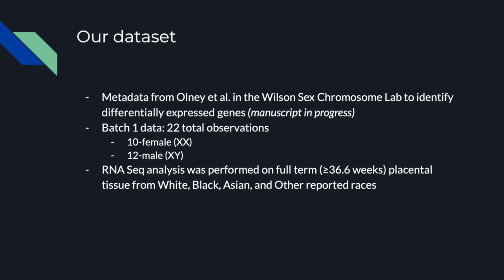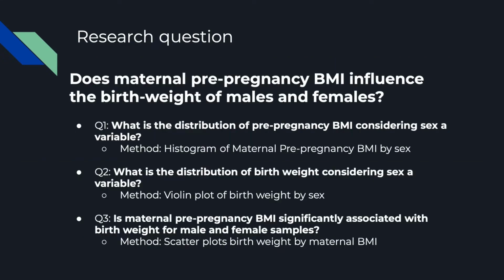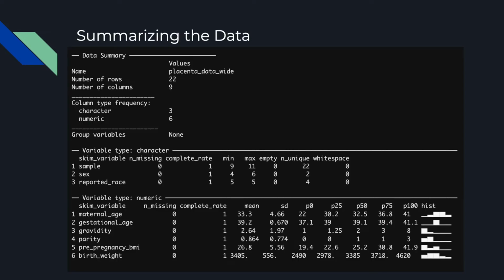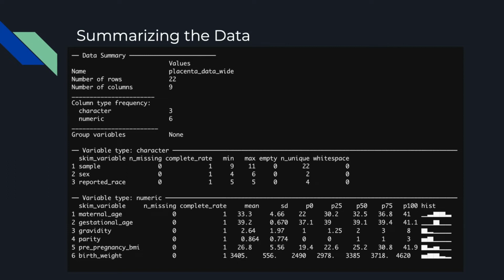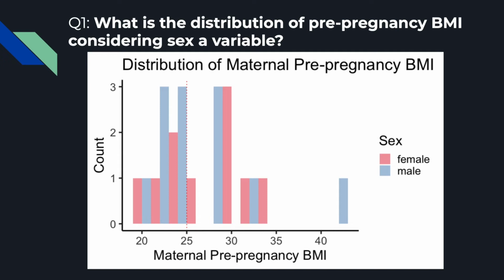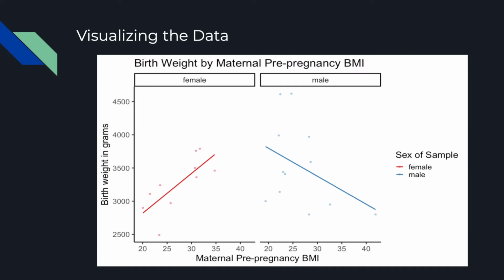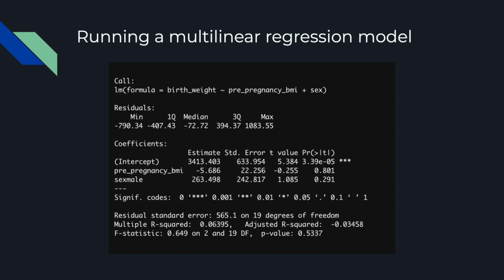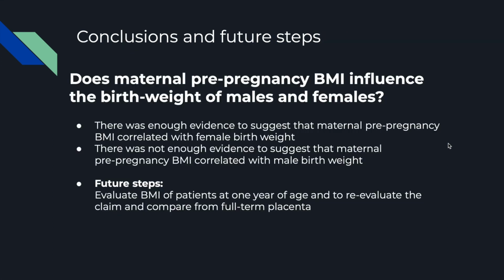Placenta Data Visualization Analysis